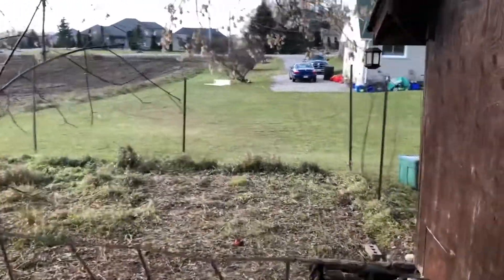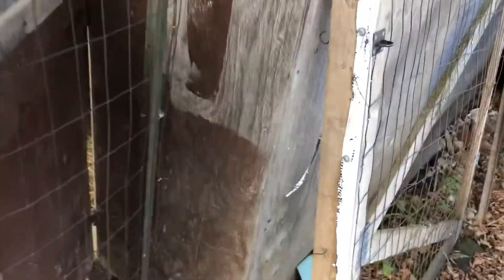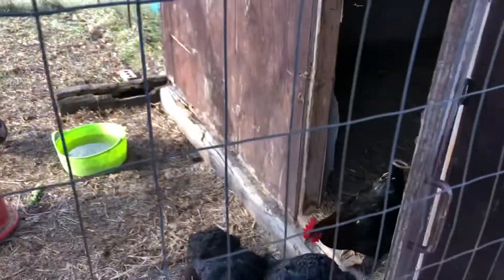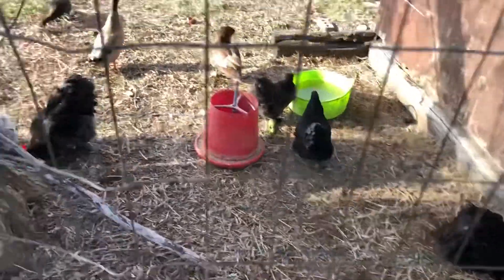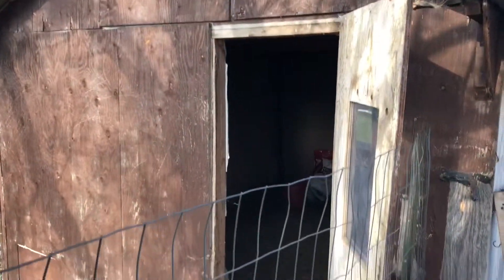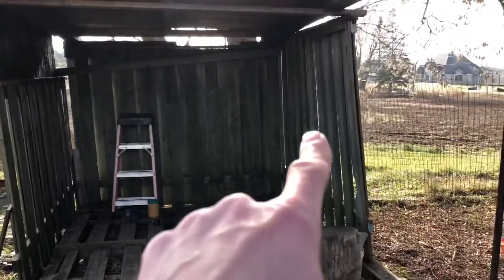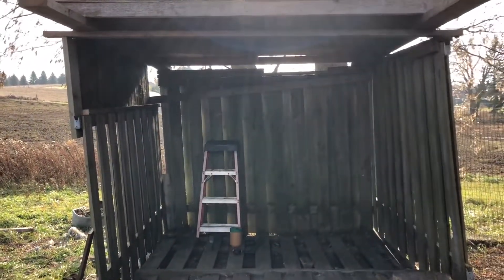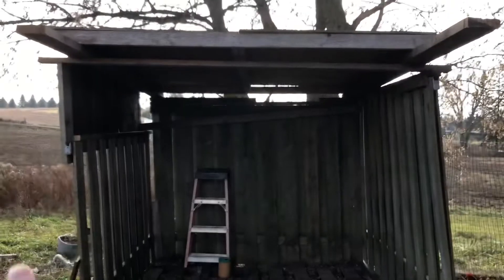Chicken run finished and what’s coming next